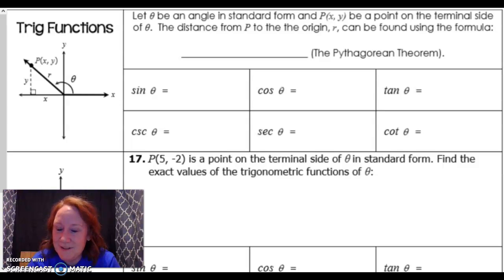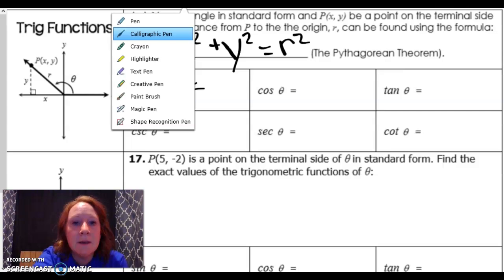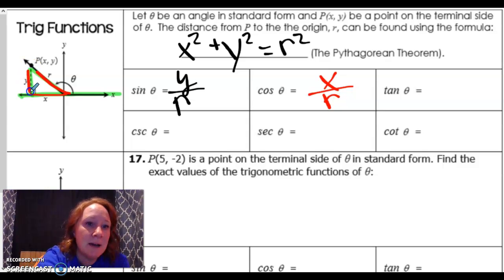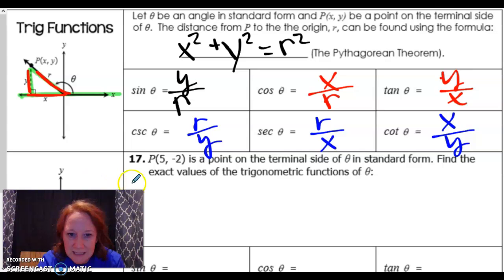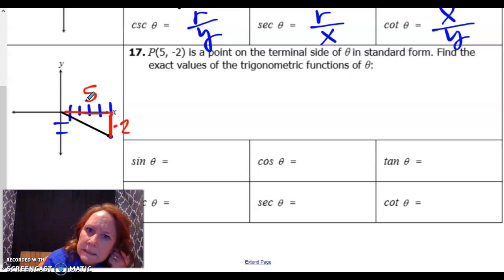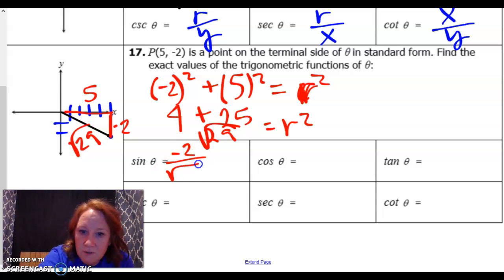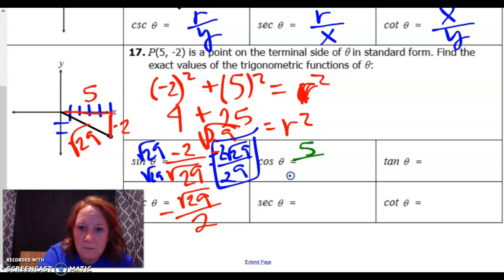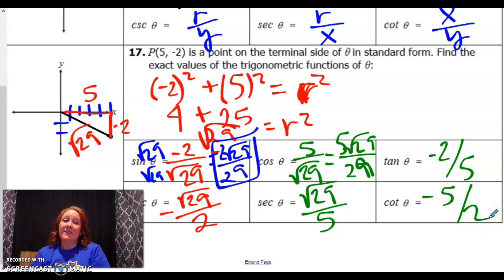Finding Trig Functions from a Point